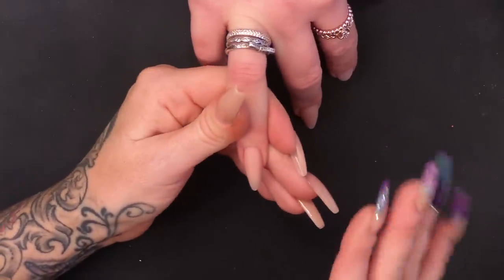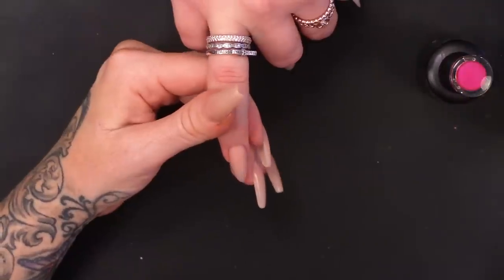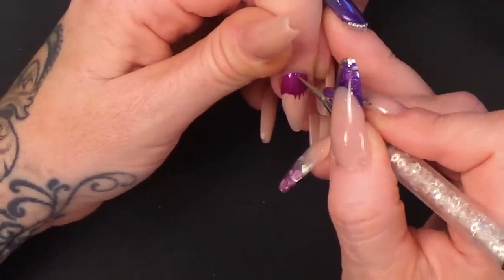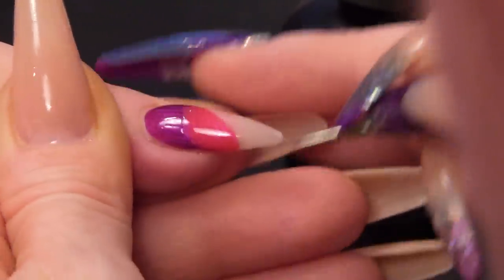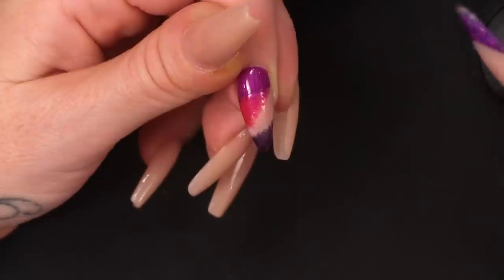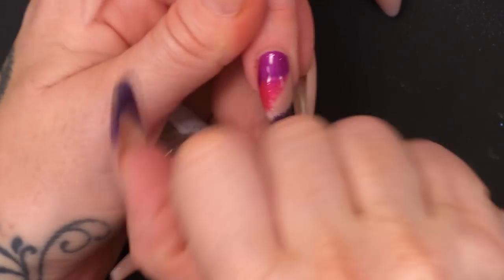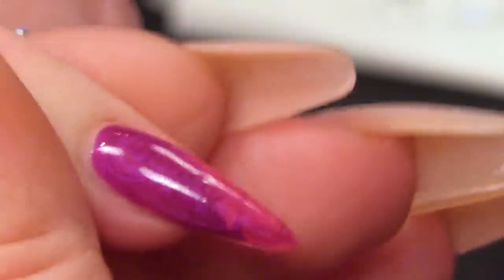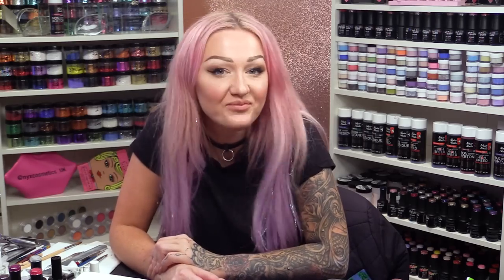Pearly Patchwork Quilt Effect with Gel Polish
Hi guys!

In today's video I am going to show you how to create these amazing patchwork quilt effect designs with the amazing new Pearl Urban Graffiti gel polish.

These designs are super quick and easy and really there's no correct way to do it, you don't have to use the same colours I used here you can experiment with the different colours in the Pearl range so give it a go and I would love to see all your creations!!

Kirsty
xxxx

Instructions:
1.Go to the video that you want to contribute closed captions to.
2.In the player, select the gear icon .
3.From the drop-down menu, select Subtitles/CC , then Add subtitles or CC.
4.Select the video's language.
5.Play the video. When you get to the part where you want to add a caption, type your caption into the box.
6.Repeat this process for all the audio in the video, then click Submit for review.
7.You'll be asked if the captions are complete or if there's still more to be done. This helps us figure out if other contributors need to pick up where you left off. Choose No - Let others keep working on them or Yes - They're ready to be reviewed.
8.Click Submit.